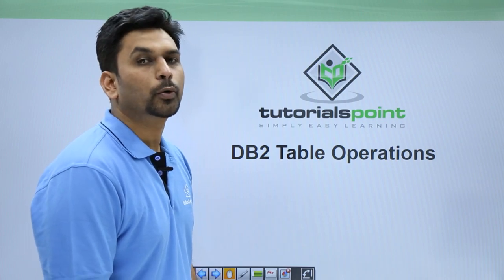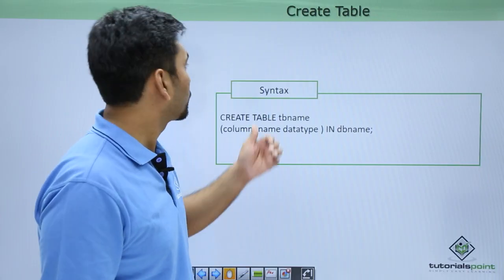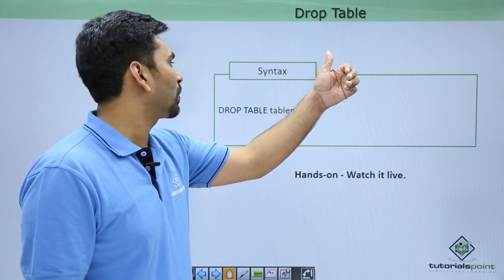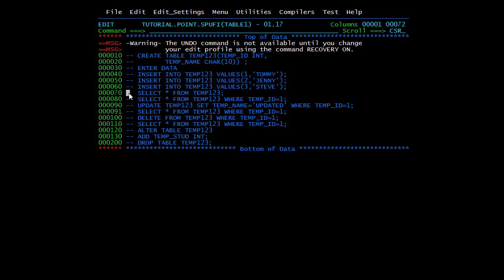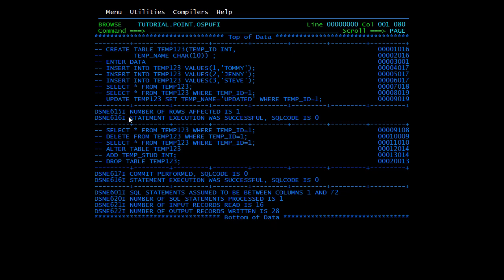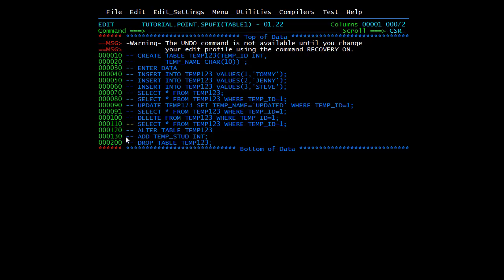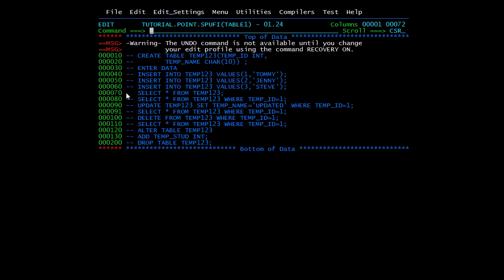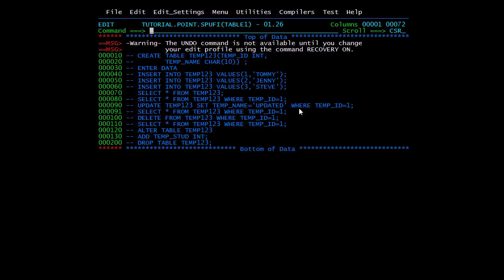DB2 - Table Operations